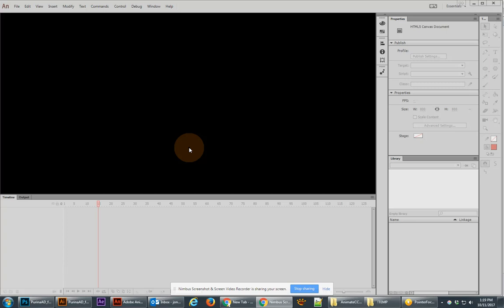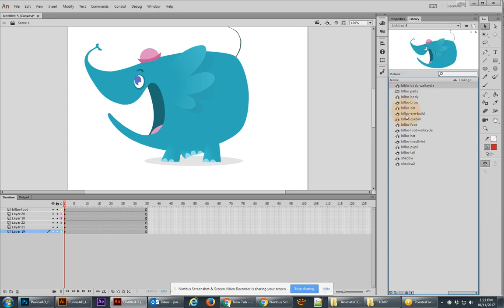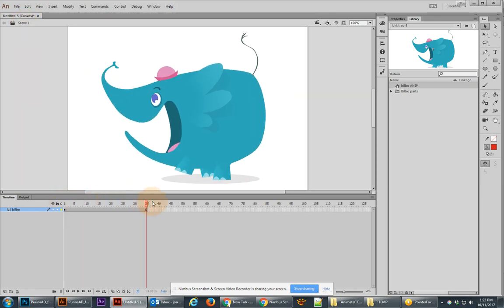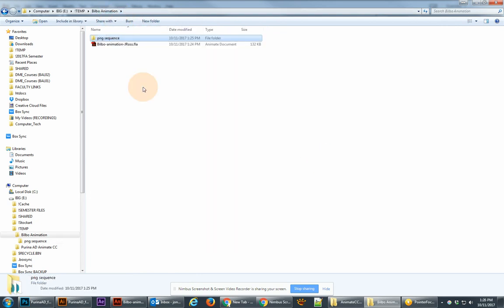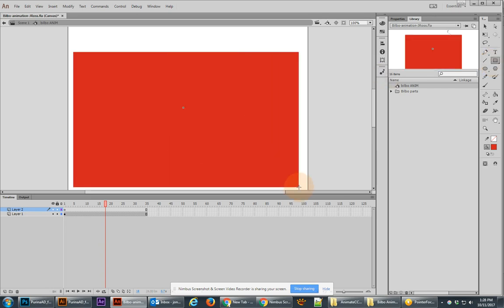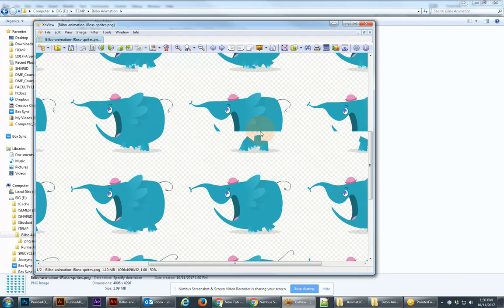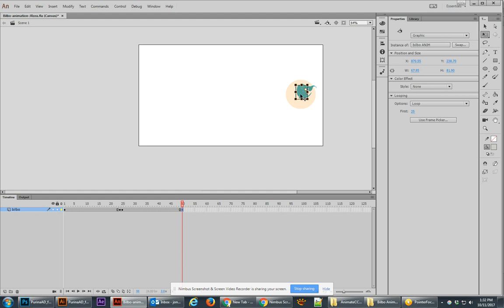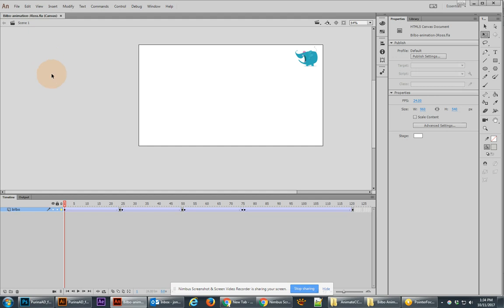HTML5 (Bilbo) Animation and Sprites using Graphic Symbols in Animate CC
Learn how to use animated graphic symbols in Animate CC. Featruing the Bilbo animated character! You will also learn how to export png sequences and spritesheets. Presented by Jonathan Ross, Digital Media Instructor.